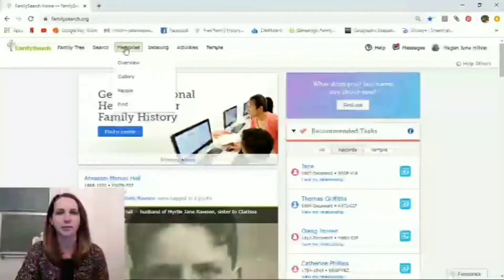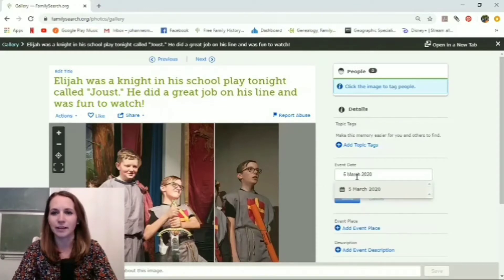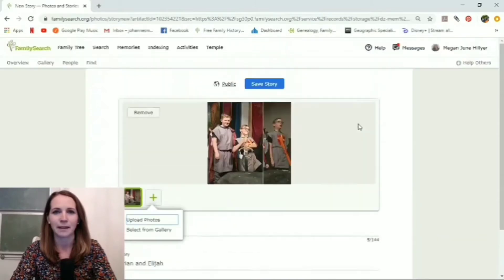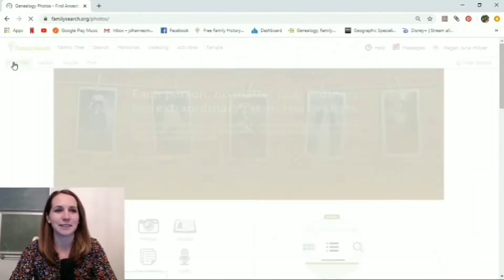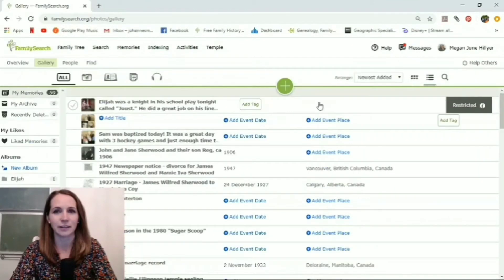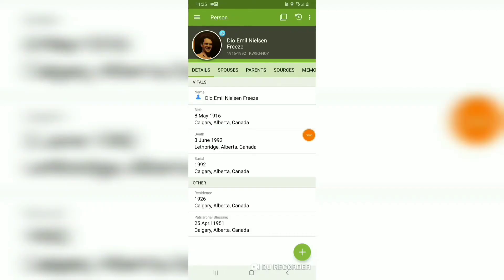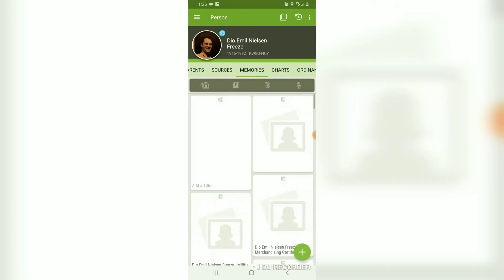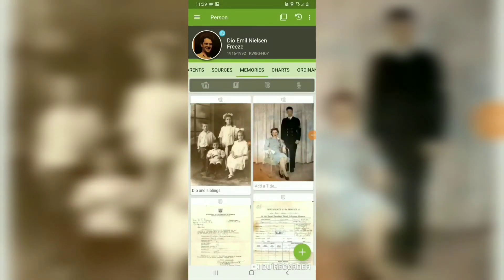How to Add Photos to FamilySearch Memories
Want to learn how to upload photos to your ancestor's profile in FamilySearch? In this video I show you how to do just that! I show you how to upload photos using FamilySearch on your computer and how to upload photo memories using the FamilyTree App by FamilySearch. I also talk about the privacy of these photos and who can actually see them.